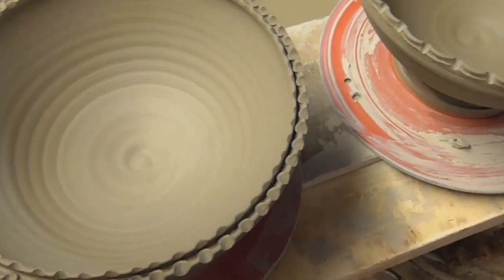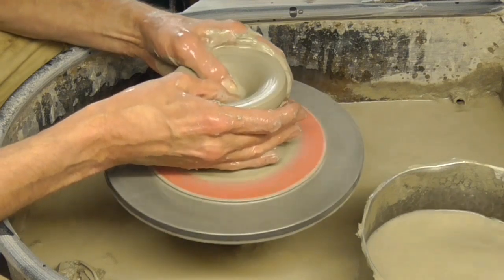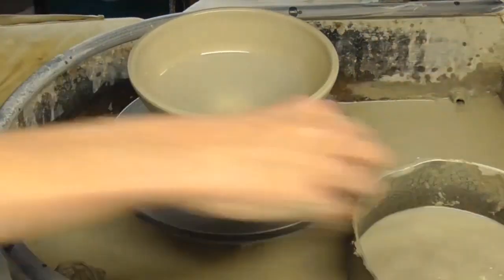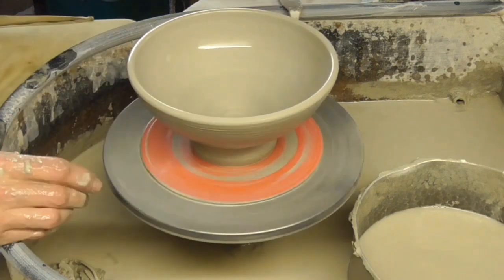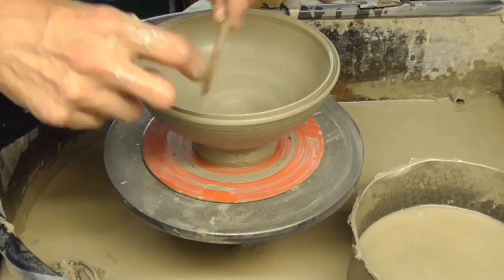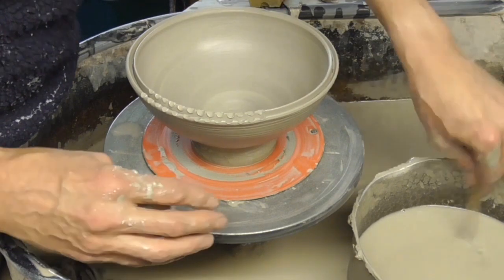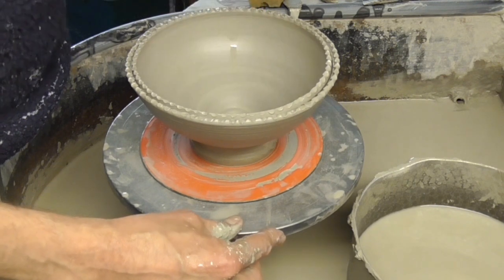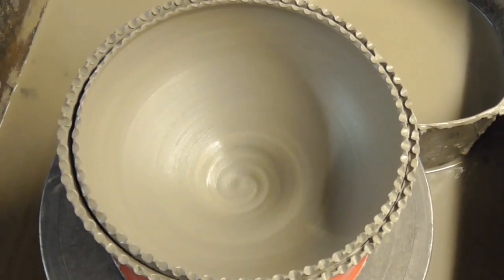How to make a Pottery Bowl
Making a pottery bowl on the wheel with a ribbed rim.